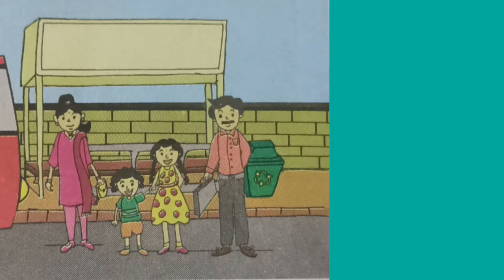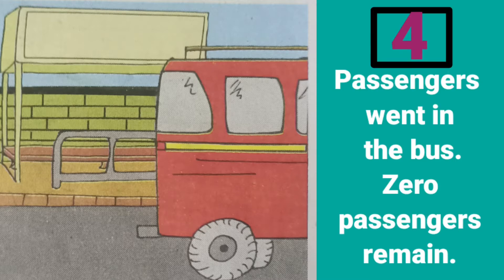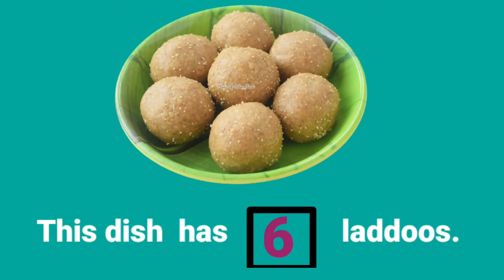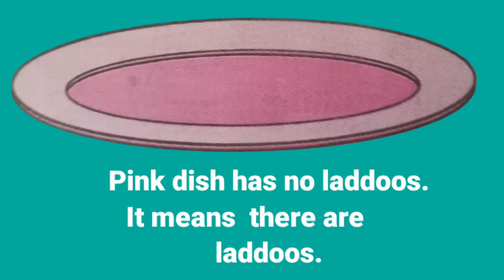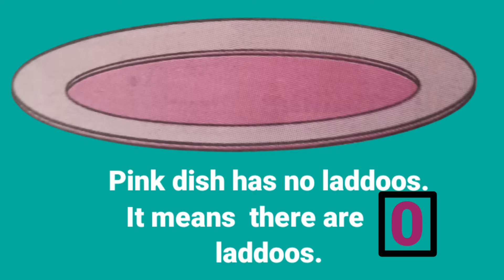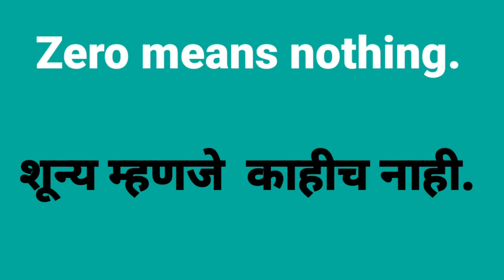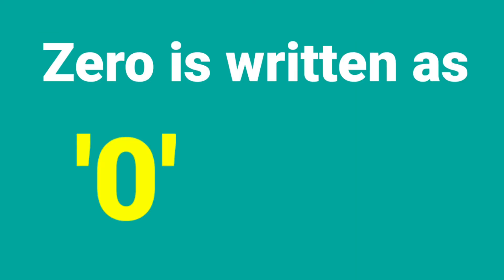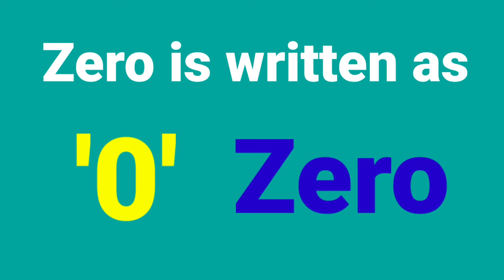Introduction and writing of Zero. /Std One/Math/शून्याची ओळख/सेमीसाठी.